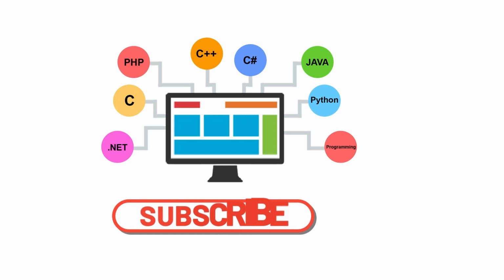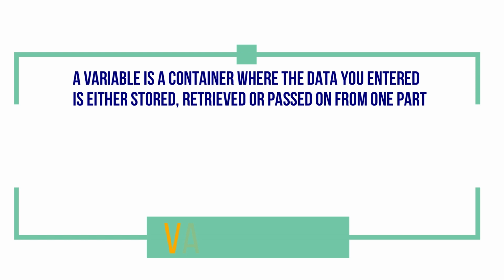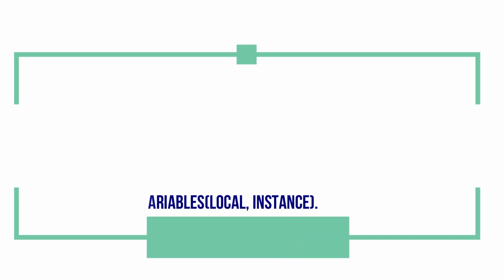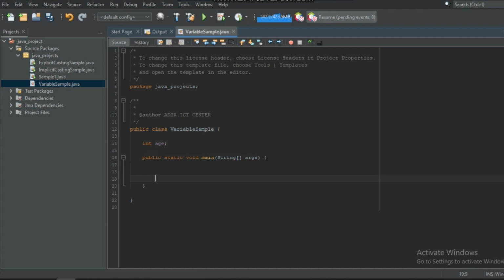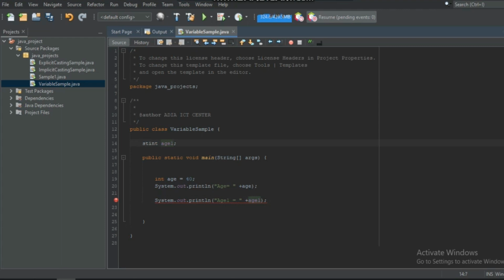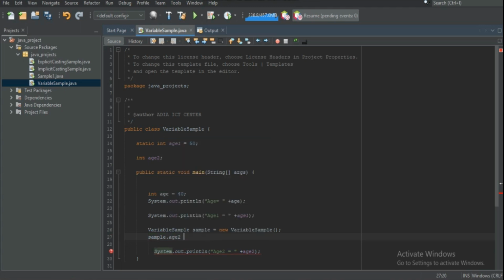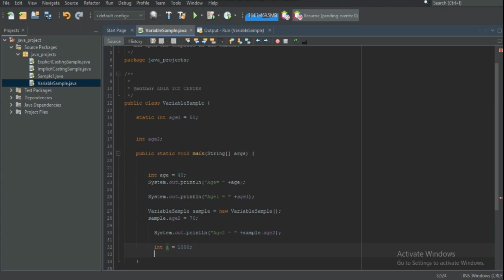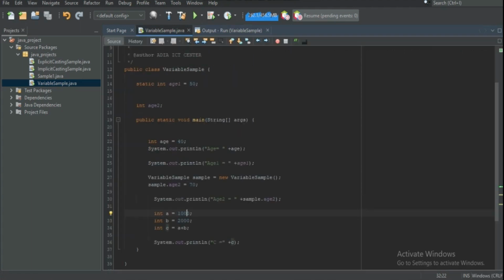#6 VARIABLES AND LITERALS IN JAVA PROGRAMMING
This tutorial gives a step by step in-depth study of Variables and Literals in java programming. Relax, Sit back as we take you on a journey to discovering the variables and literals in java programming @gottglowtech